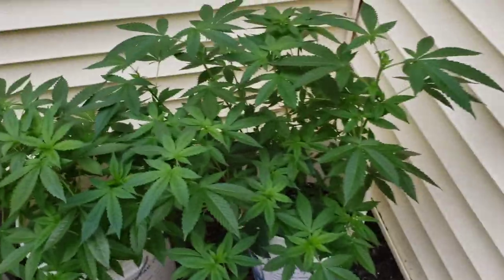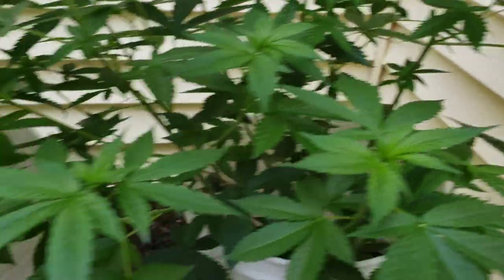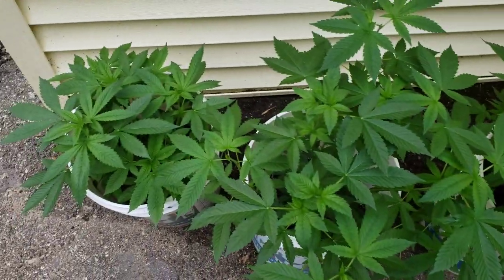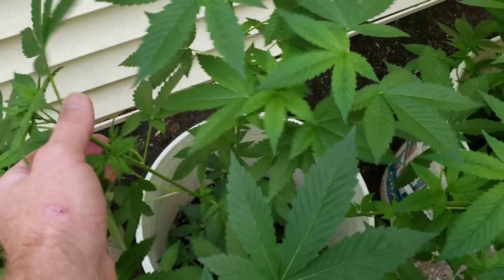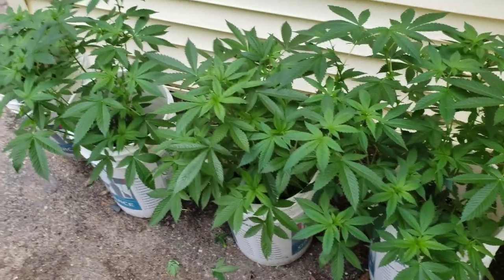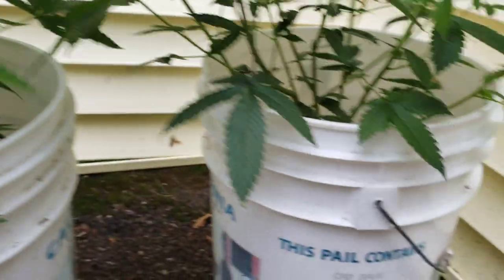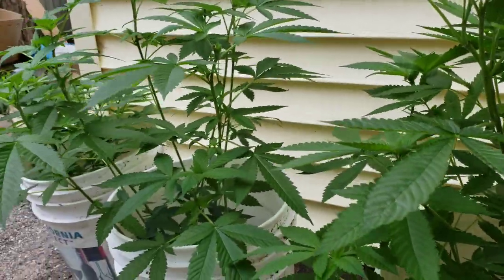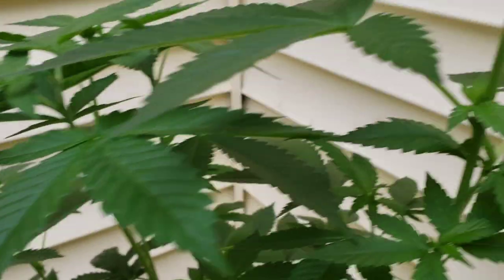Outdoor bucket grow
Had a couple clones left and decided to put them outside in some buckets to see how they do.